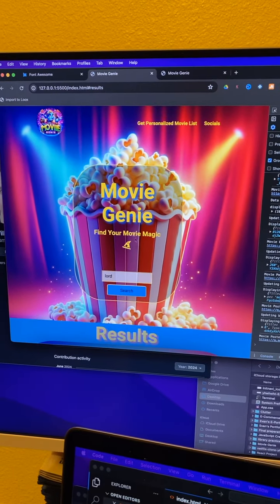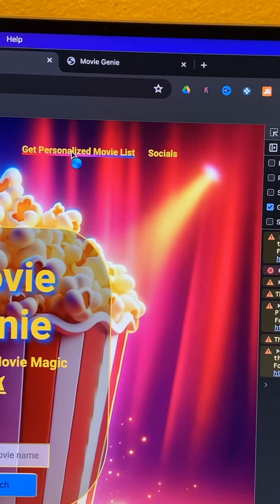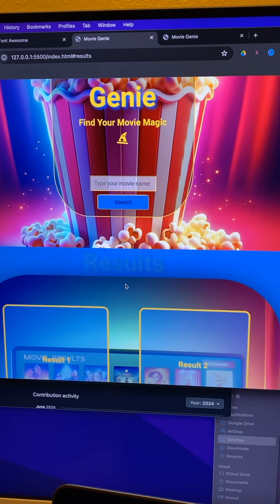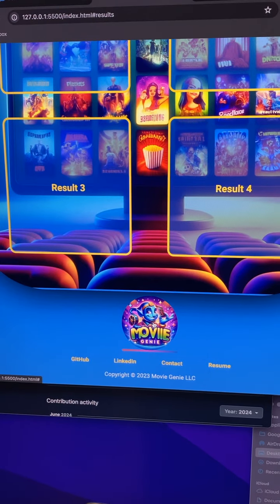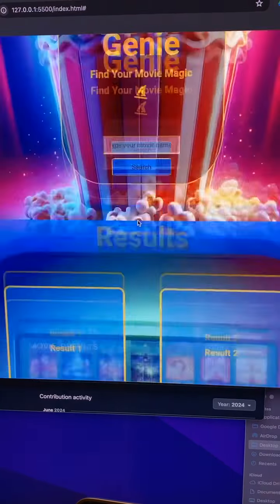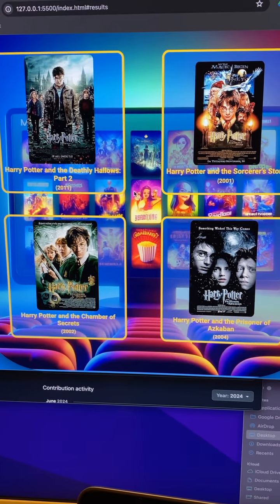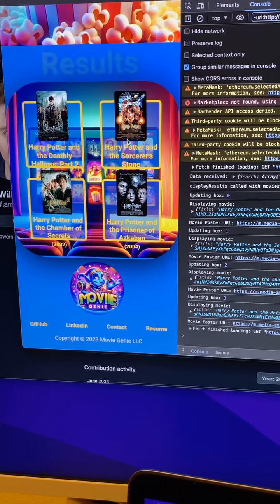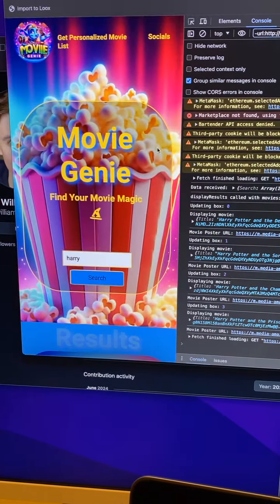Using OMDb API Frontend Software Engineer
Thinking of getting into tech? Frontend Development is a blast.💥